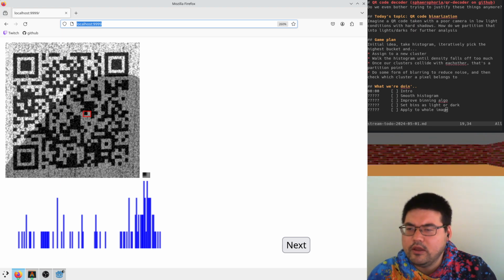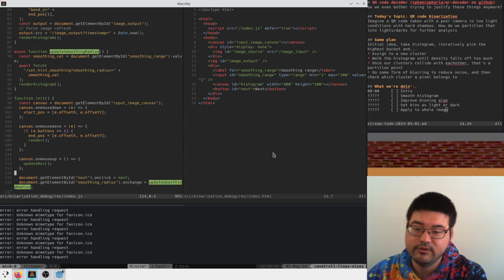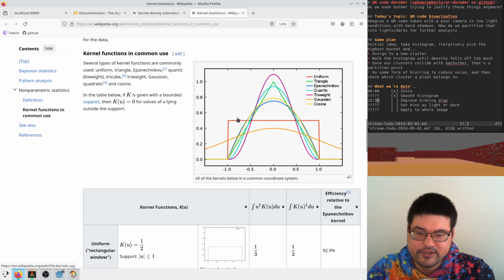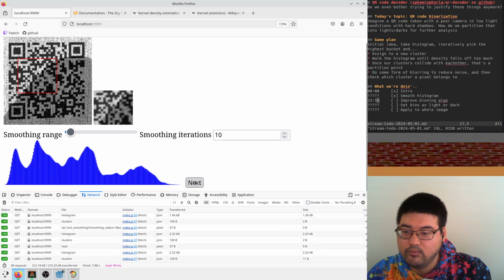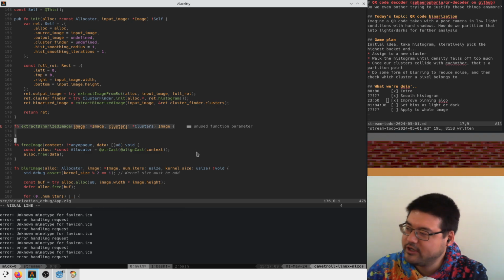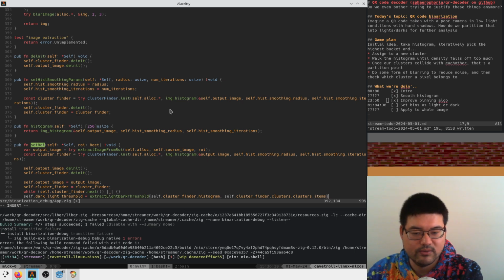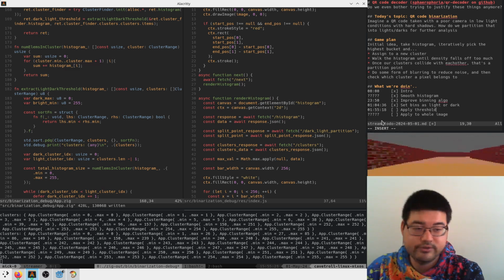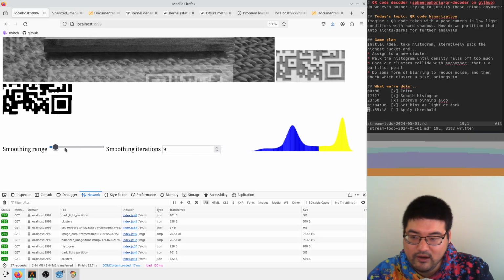Binarizing QR codes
00:00 Intro
04:00 Smooth histogram
23:50 Improve binning algorithm
01:04:36 Categorize light and dark bins
01:55:18 Apply thresholding